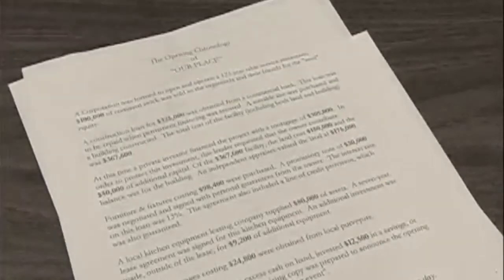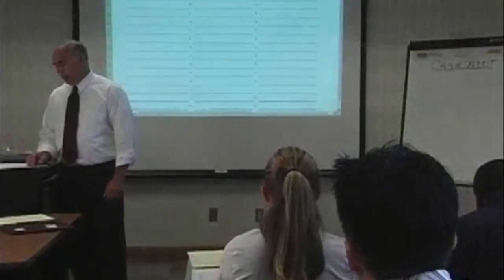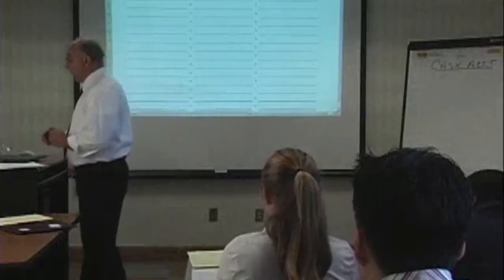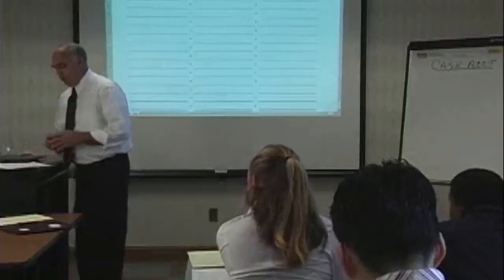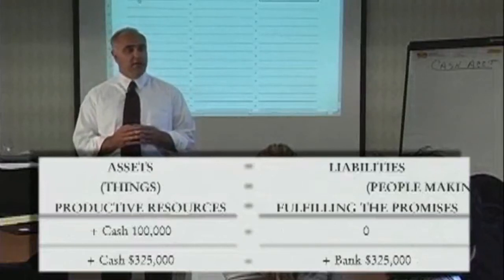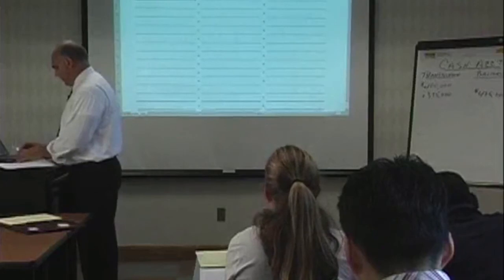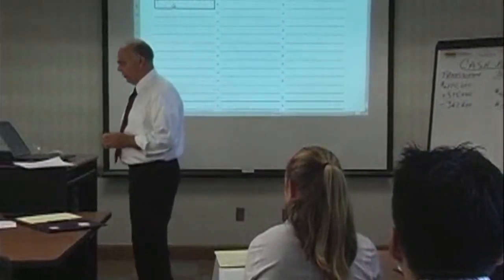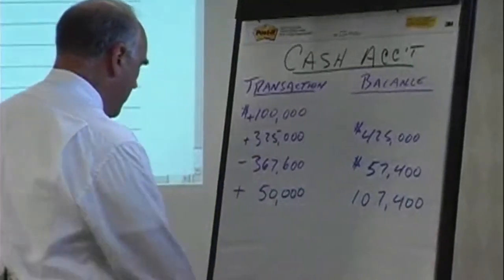The Fundamental of Restaurant Economic II